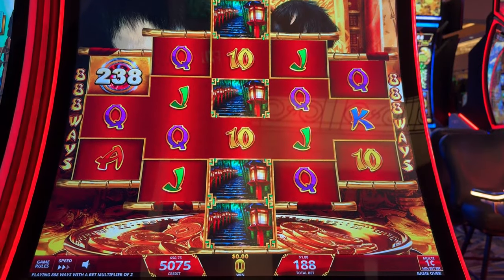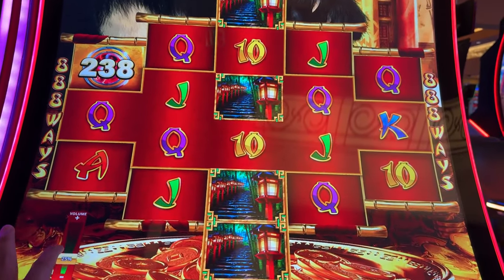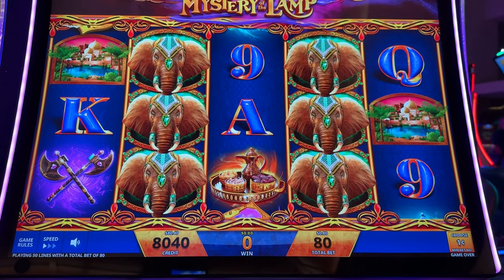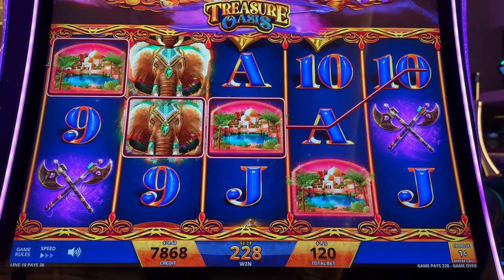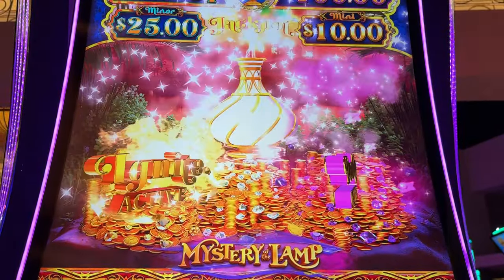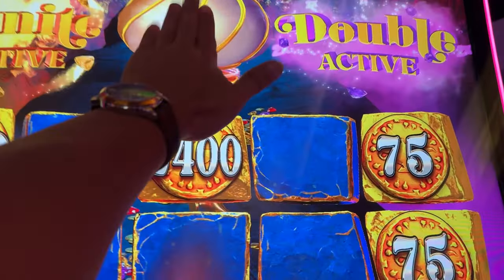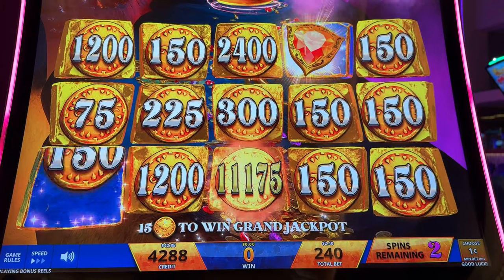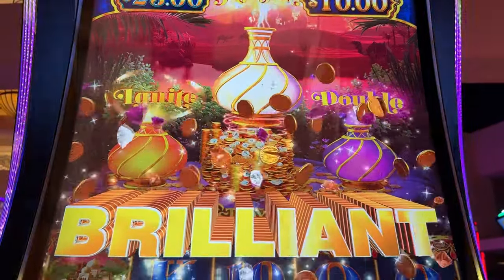A BIG WIN Bonus in Mystery of the Lamp Treasure Oasis slot machine at Harrah's Resort Southern CA!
Playing two IGT slots, 888 Panda and Mystery of the Lamp. 888 Panda has a diamond shaped reelset, that can randomly expand up.  If a bonus is triggered while it's expanded, it remains expanded, giving you more ways to win for line hits and more possible positions in the hold and spin.  Mystery of the Lamp is a triple feature game.  Landing 3 or more gems does NOT guarantee a bonus trigger, nor are you guaranteed all the colors you land.  In this case, I did land all 3, but only popped two of them.  However, you can always activate other features in the hold and spin.  The Ignite feature can activate coins that will increase in value on every spin.  The Double feature can multiply coin values up to ten times in a single spin.  The same coin can be multiplied more than once.  Taken at Harrah's Resort Southern CA in Funner, CA.